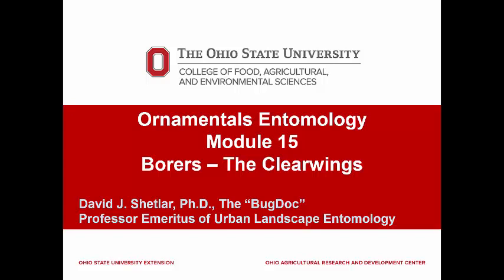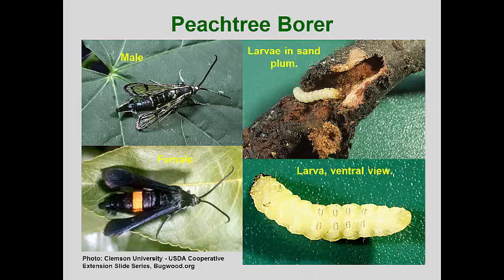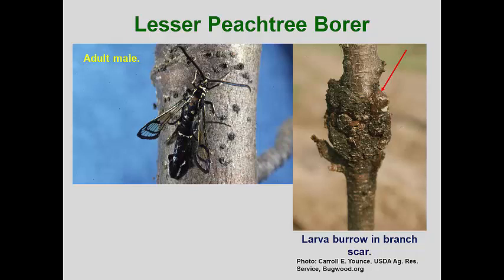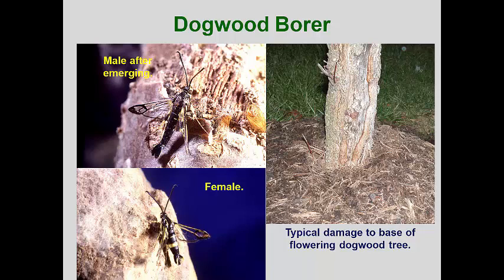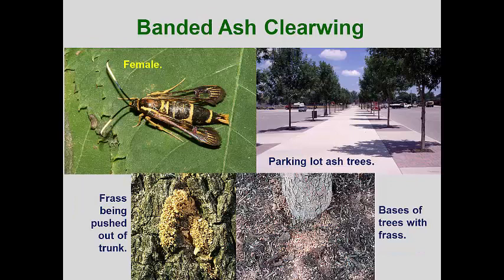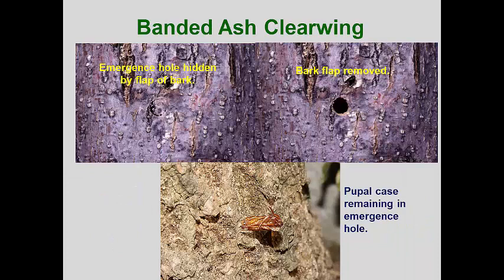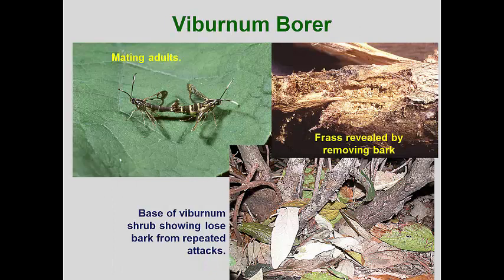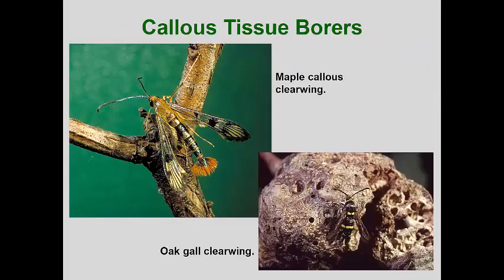Module15 Borers ClearwingMoths 2019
Entomology 5609 - Borers - The clearwing moth borers are covered in this module. The peachtree borer, dogwood borer, banded ash clearing and several others are featured.